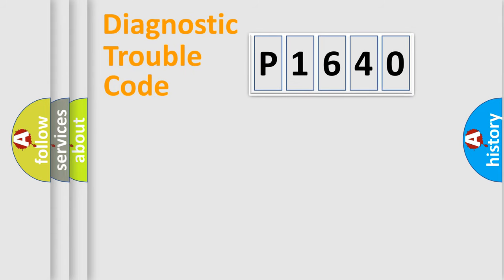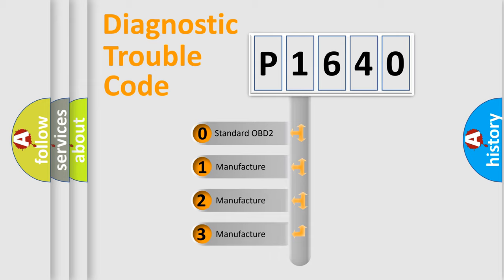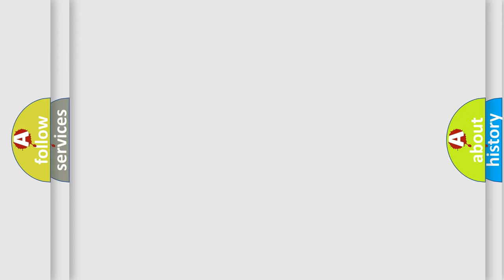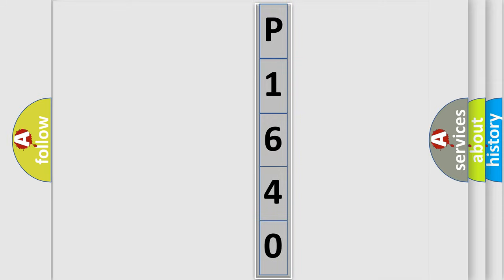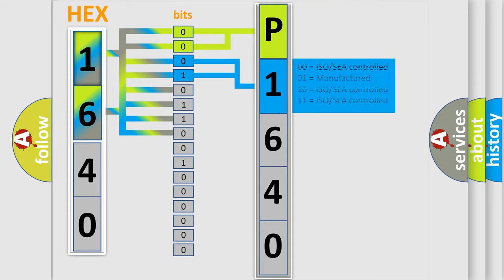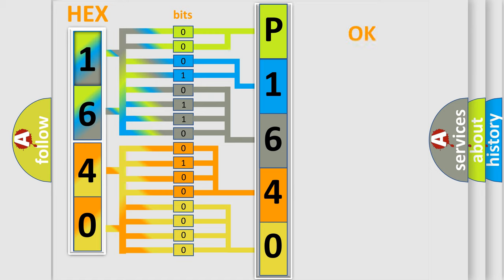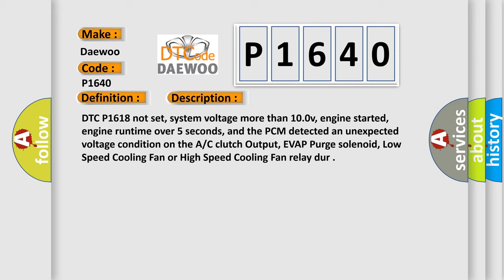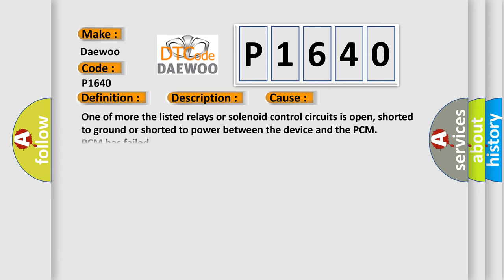DTC Daewoo P1640 Short Explanation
Contents:
0:21 Basic DTC analysis according to OBD2 protocol standard.
1:48 Insight into programming
2:58 A diagnostically understandable description of the Diagnostic Trouble Code
3:05 Basic error definition

Make
Daewoo
Code
P1640
Definition
ODM Internal SPI Communication Fault
Description
DTC P1618 not set, system voltage more than 100v, engine started, engine runtime over 5 seconds, and the PCM detected an unexpected voltage condition on the A or C clutch Output, EVAP Purge solenoid, Low Speed Cooling Fan or High Speed Cooling Fan relay dur
Cause
One of more the listed relays or solenoid control circuits is open, shorted to ground or shorted to power between the device and the PCM